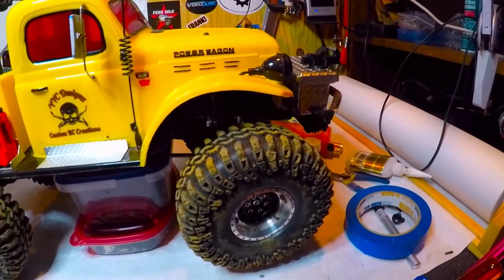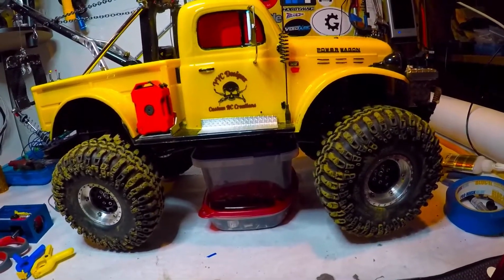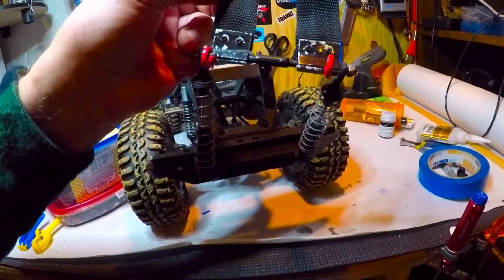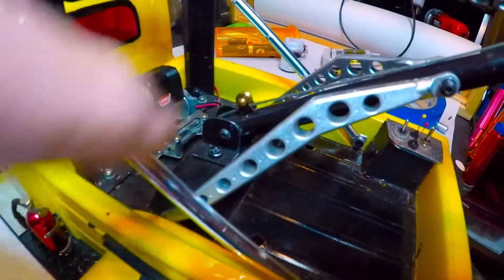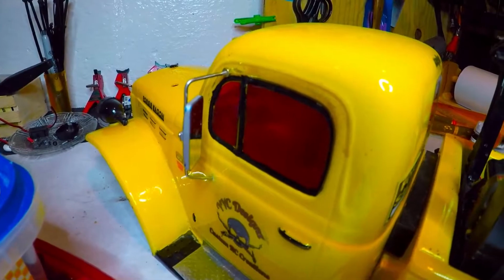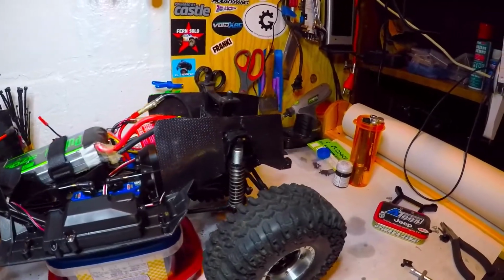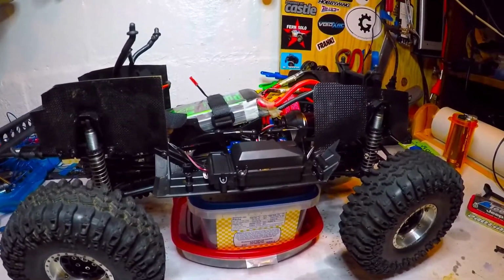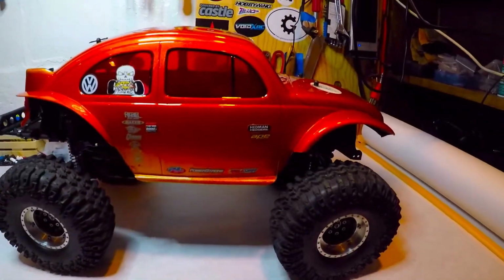Just a shop thang